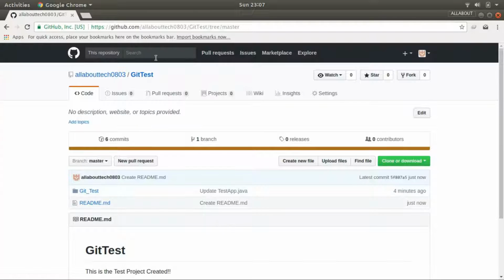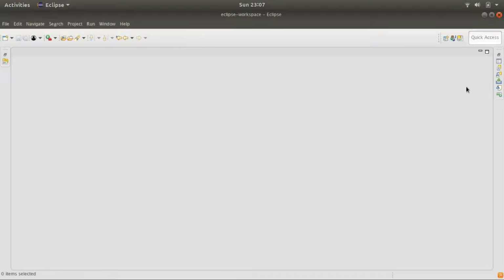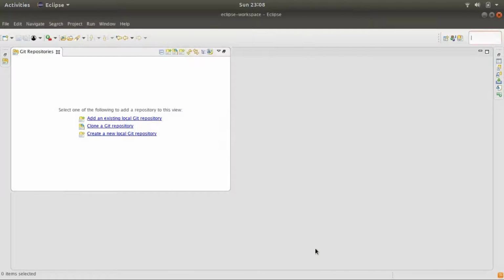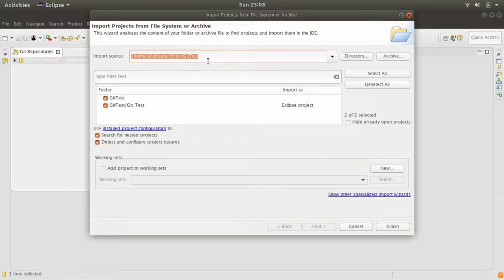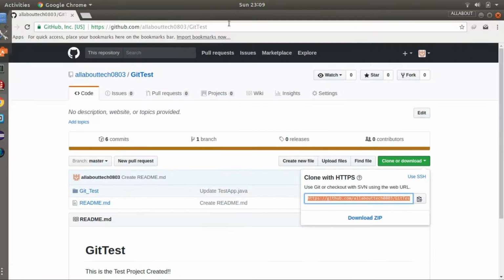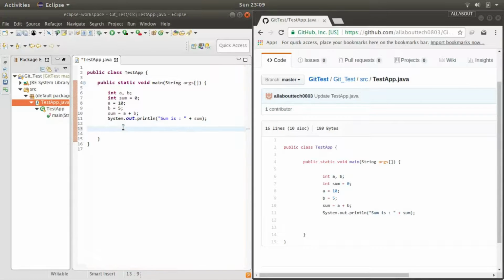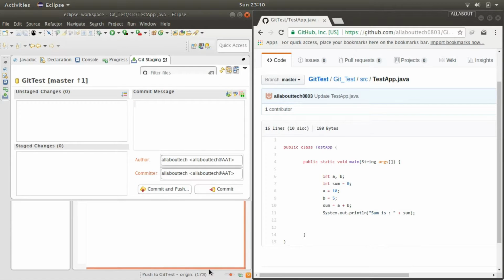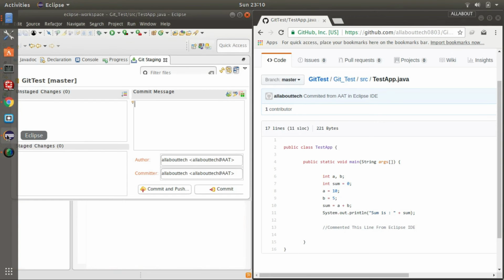Git Integration with Eclipse (Clone Repository and Commit and Push)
This Video explains Git Integration with Eclipse